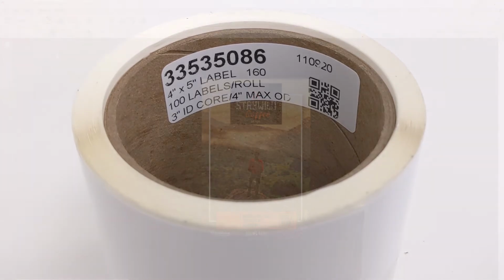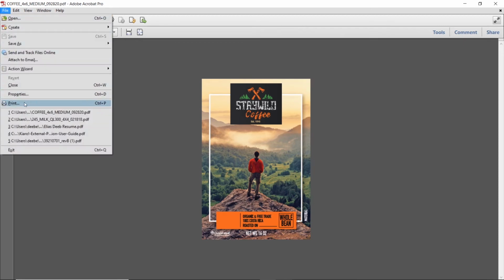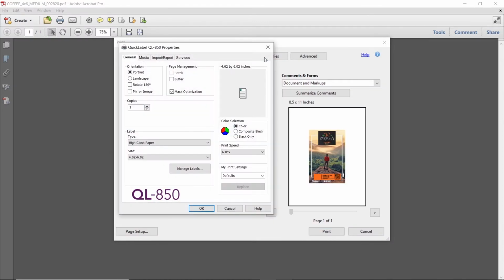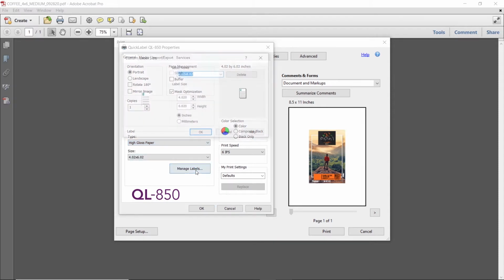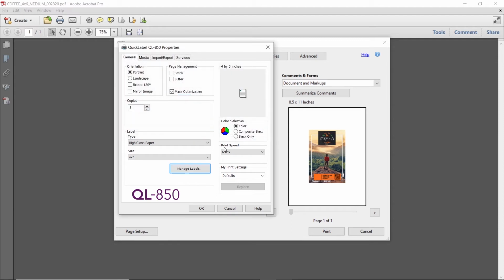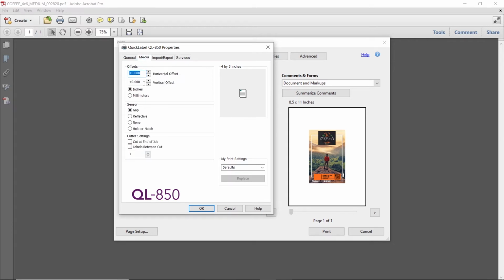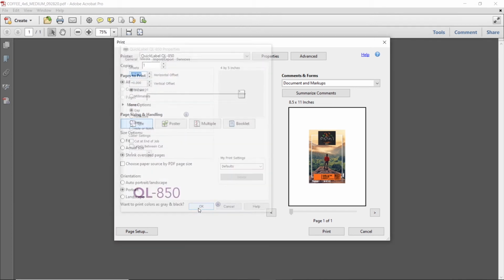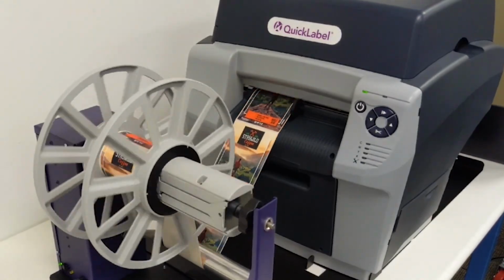QL-850 Tutorial - Setting Up and Printing Labels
Learn how to set up and print labels on the QuickLabel QL-850 printer. This video shows the proper printer driver settings in regards to gap or black mark label material.